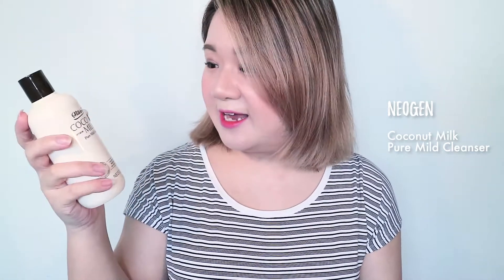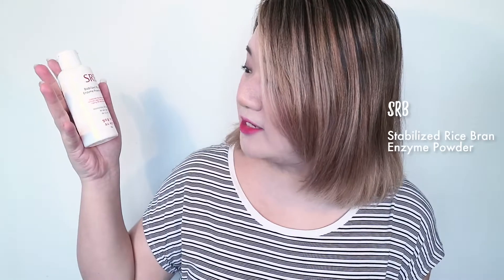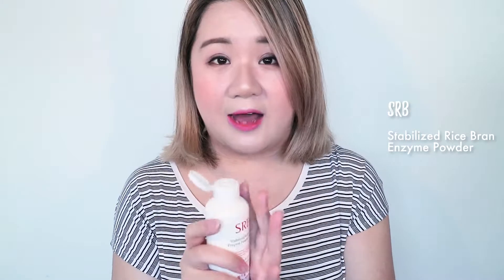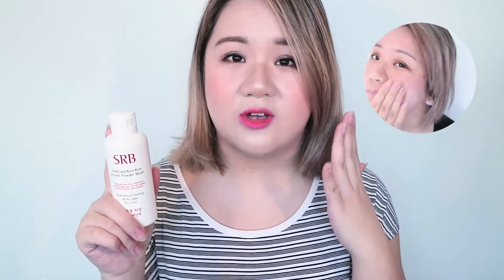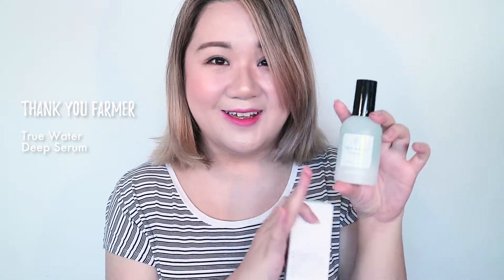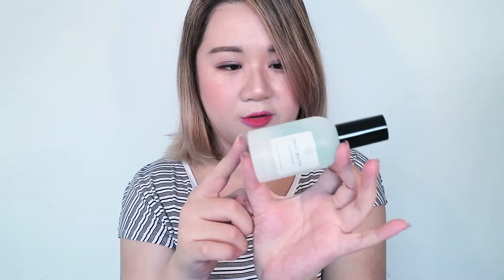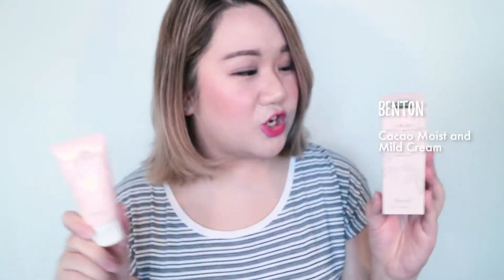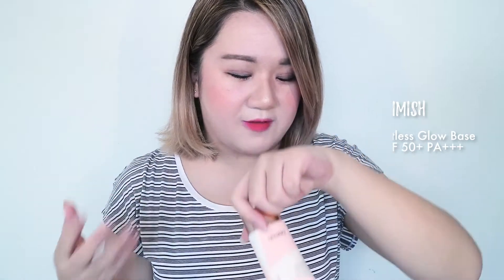ANOTHER KBEAUTY HAUL | GET $10 CREDIT | StyleKorean.com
Remember that you can vote for me up to 5 times a day on Stylekorean.com from September 15 – 19

If you vote 5 times a day for all 5 days, you will also be gifted with $10 credit to spend on all of the fun kbeauty products that they sell. There may even be more prizes up for grabs!

|| STALK ME ||

|| PRODUCTS MENTIONED || **

|| BUY THE SET || **

|| MUSIC ||

* This video is not paid, but products have been sent to me to review for free.